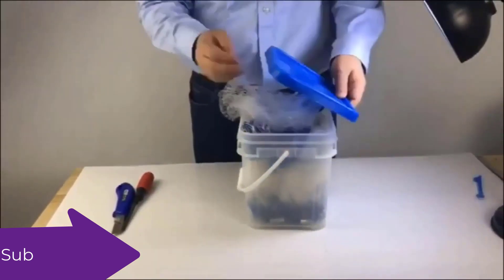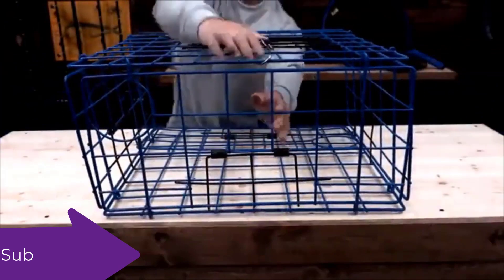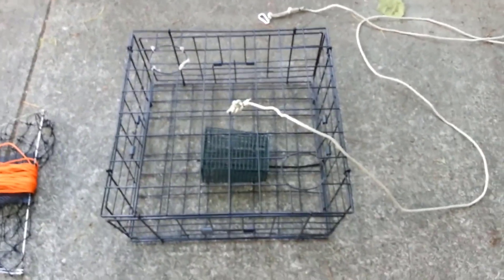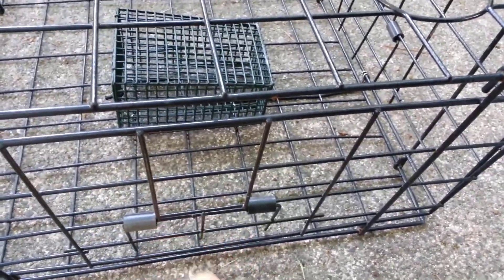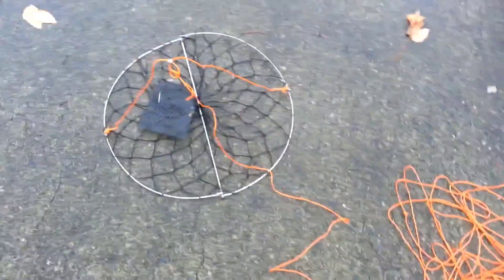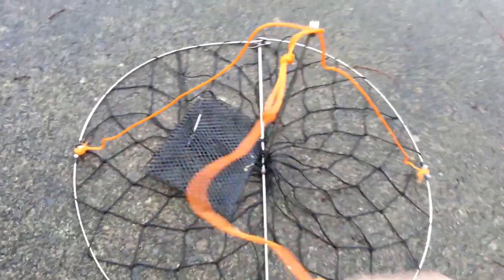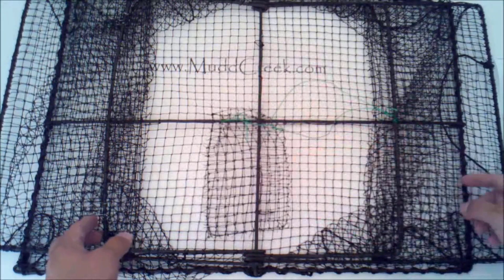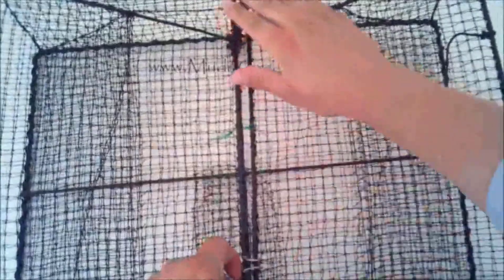best crab trap 2024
No 1 Promar Crab Trap =
No 2 Kufa Casting Crab Trap =
No 3 South Bend Crab Trap =